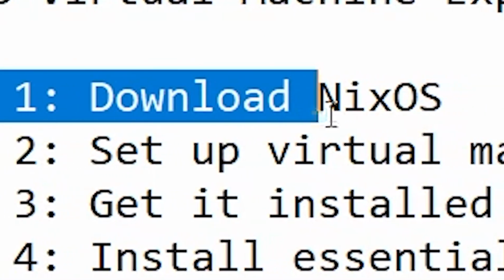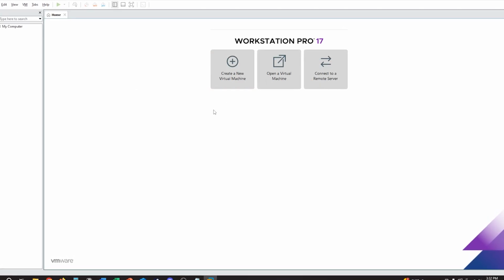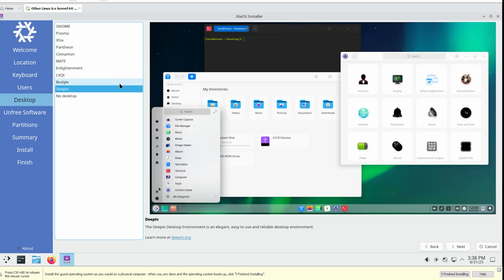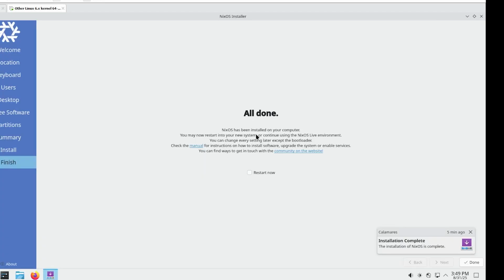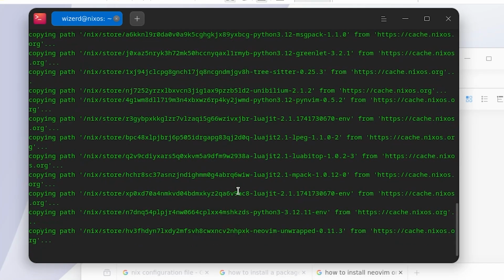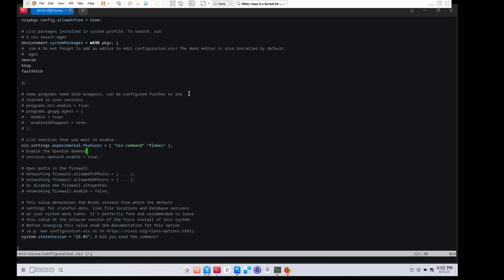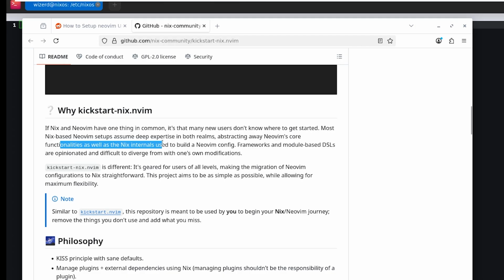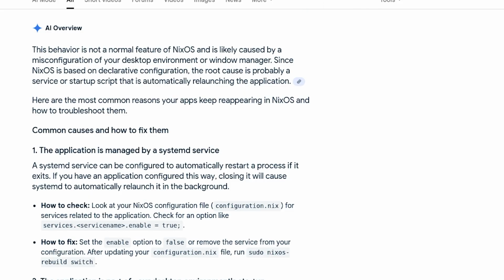I Tried NixOS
NixOS is an underrated Linux distribution where one file effectively controls the entire system's state.
In this video I try it out on a virtual machine and explore how well this type of operating system works.